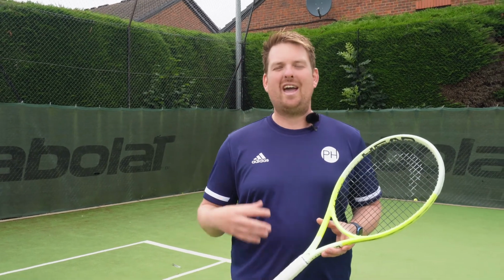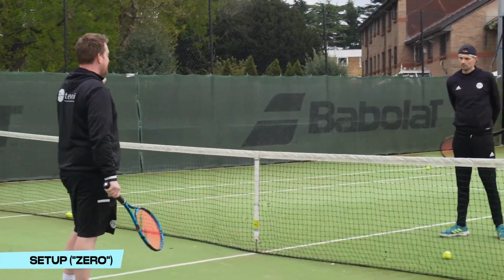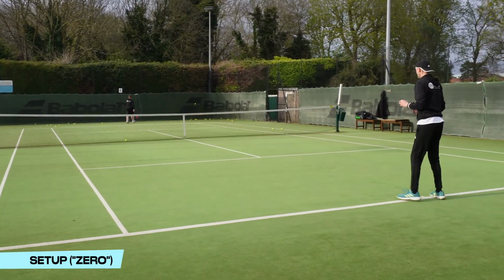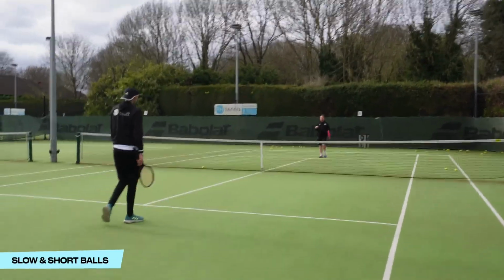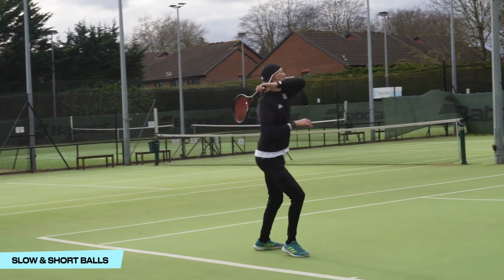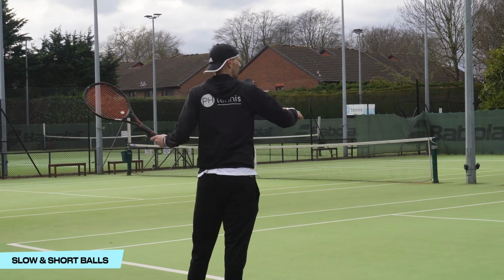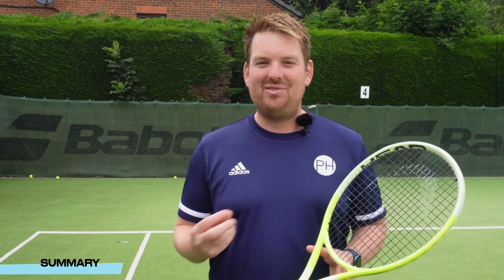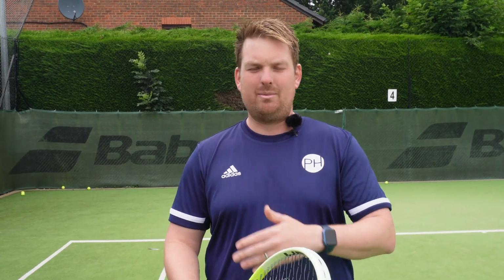BEAT THE HACKER: GET YOUR SETUP RIGHT! | Tennis Coaching | Tennis Lesson | PH Tennis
Junk balls. Hackers. Moonballers. Those high, slow frustrating tennis shots that drive you insane.
Well, rest assured we have some solutions...

Check out Part.2 of our lesson with Alex and learn some new ways to deal with this situation and transform your game.